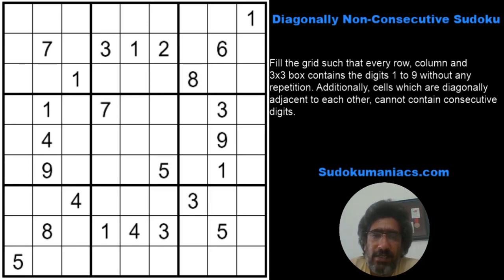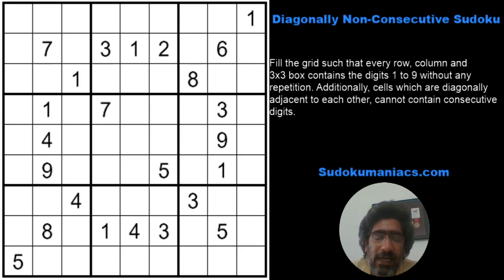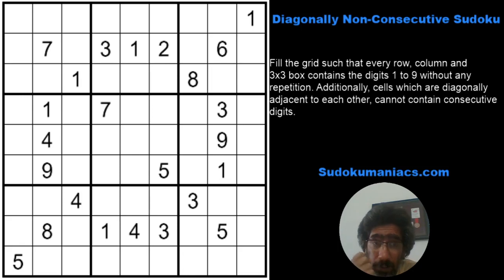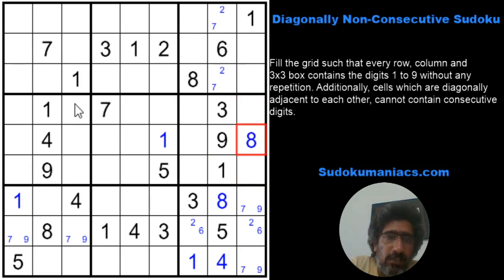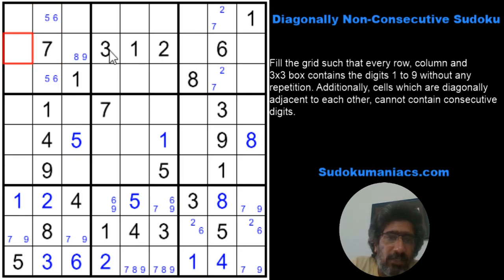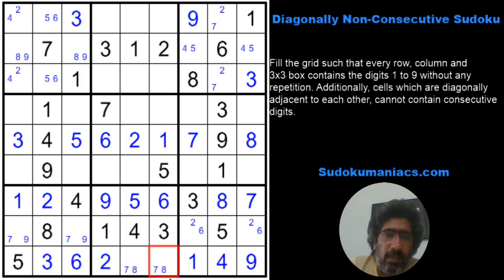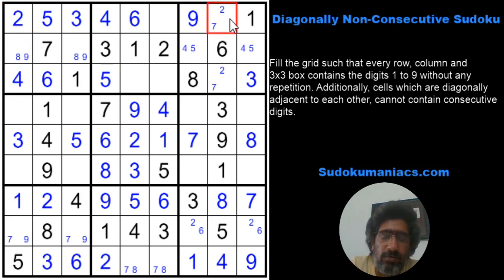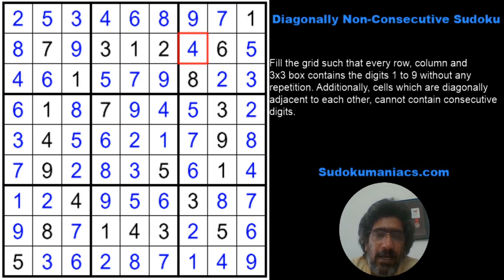How to Solve a Diagonally Non-Consecutive Sudoku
Now I have moved into the role of a mentor where I teach sudoku to school children. I hope to spread the knowledge and awareness of sudoku and draw people to this amazing brain game.

This is a Diagonally Non-Consecutive Sudoku. This sudoku was created by Fred Stalder of Switzerland. Link to his blog is

If you wish to solve it, head to our website on the